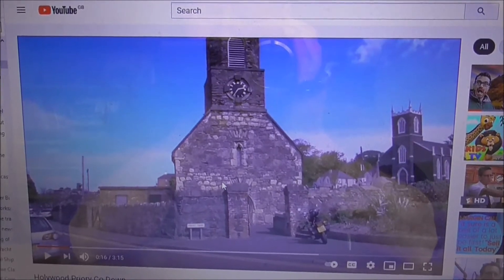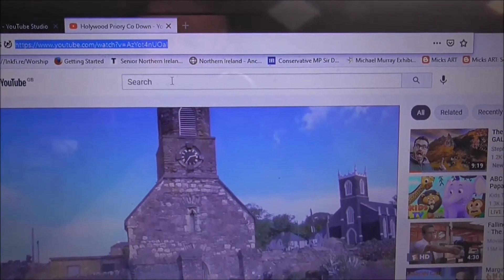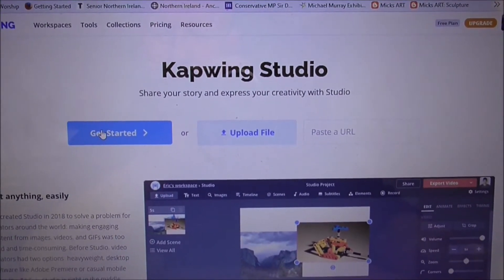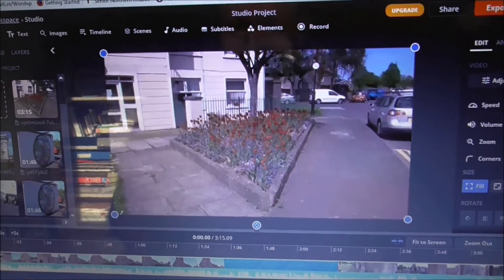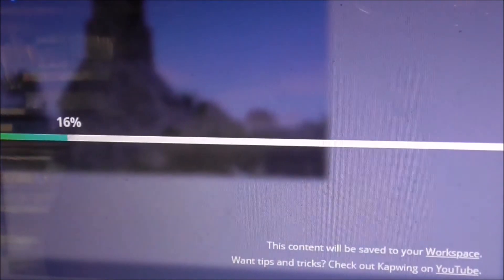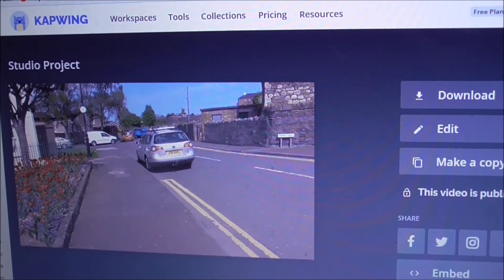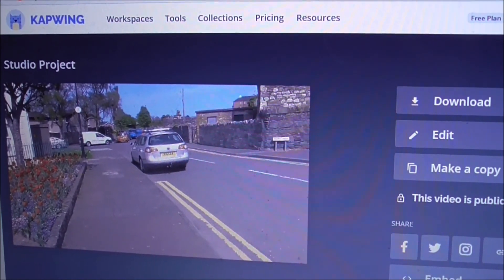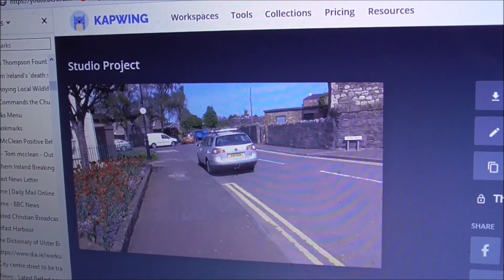How to Retrieve a Youtube Video to your Desktop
I know so very little as regards how to do things of Youtube.
I have uploaded nearly 4,000 videos to Youtube since I began my Youtube journey back in 2014. When I upload any video to Youtube I delete it off my desktop and it is gone. Recently I have made a few compilation videos using clips from videos made years ago. ( I did this with my 'Places to see in Holywood Co Down video. )
The problem is how to retrieve videos from Youtube to my Desktop to edit clips from them. Well this is the Kapwig Studios method I use. It works for me but I limit myself to videos of under 7 minutes. Otherwise you have to pay.
Maybe there is a better method. I don't know. What do you use?
PS I know so very little as regards how to do things of Youtube.